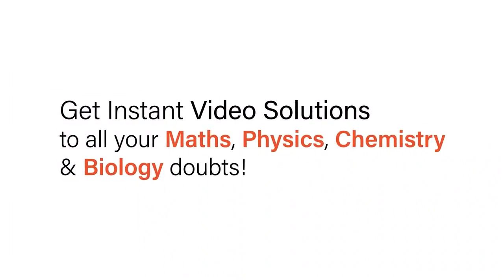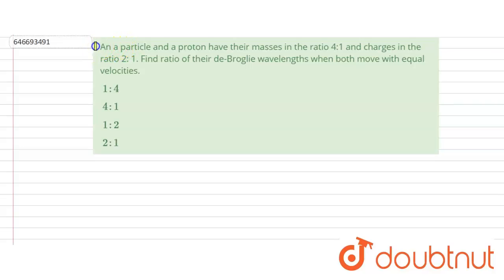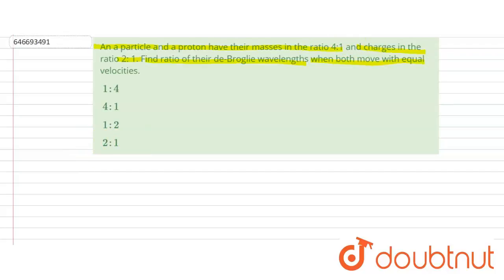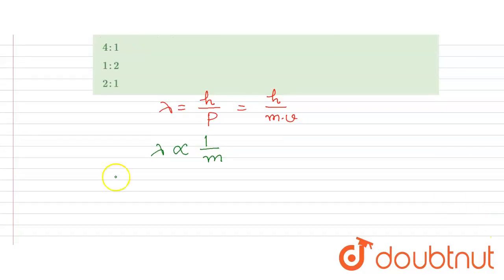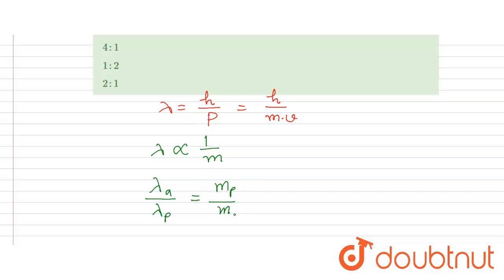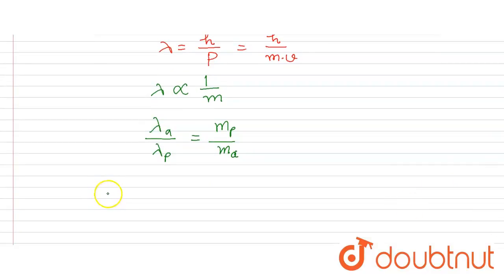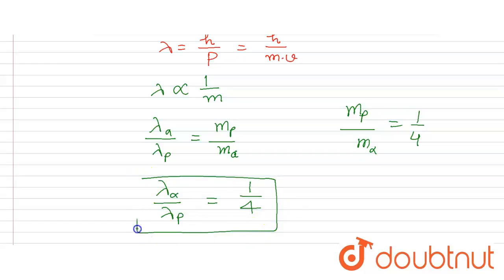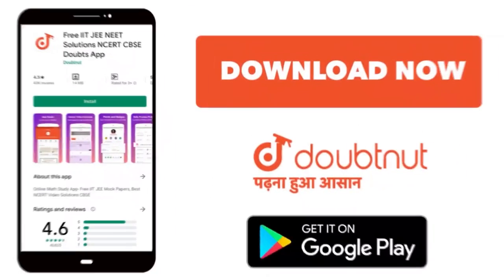An a particle and a proton have their masses in the ratio 4:1 and charges in the ratio 2: 1. Fin...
An a particle and a proton have their masses in the ratio 4:1 and charges in the ratio 2: 1. Find ratio of their de-Broglie wavelengths when both move with equal velocities.
Class: 12
Subject: PHYSICS
Chapter: Modern Physics
Board:IIT JEE

👉 Have Any Query? Ask Us.